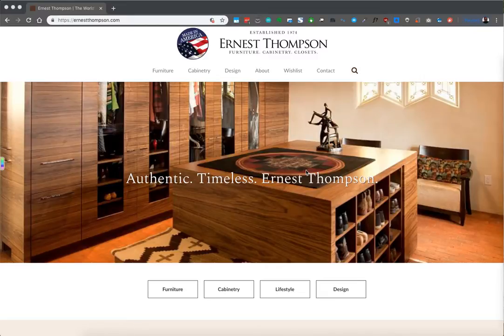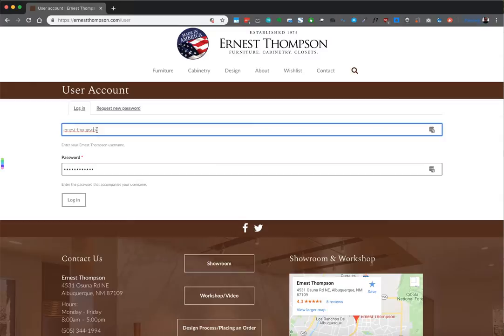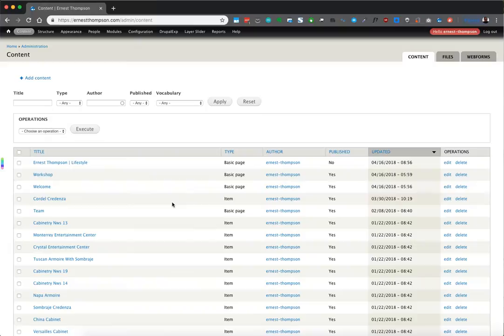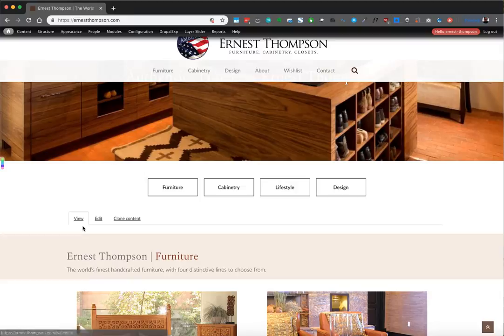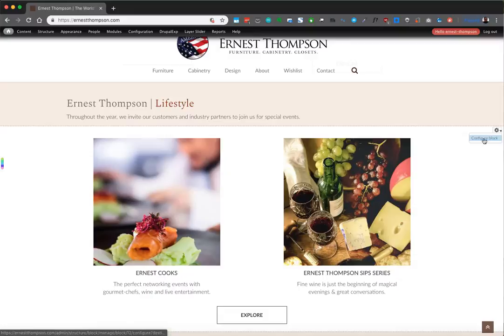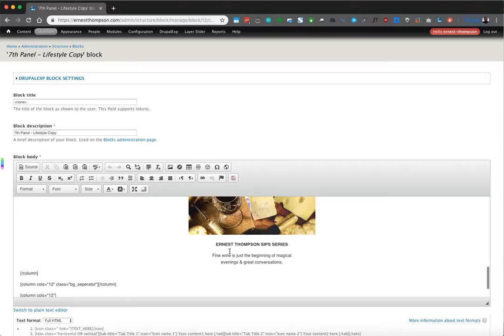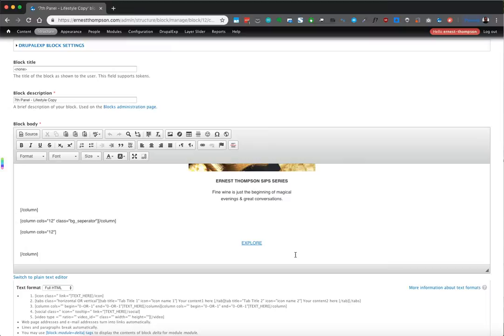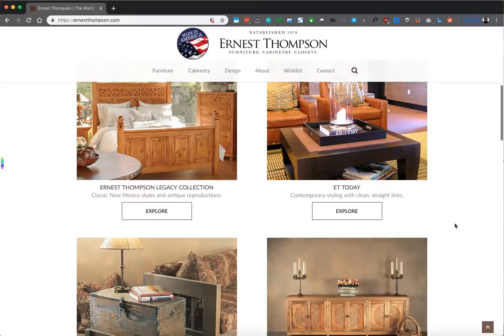Ernest Thompson Tutorial - Logging In and Out of Site